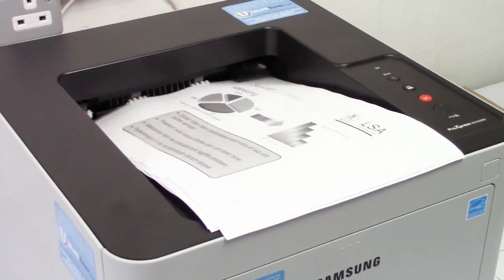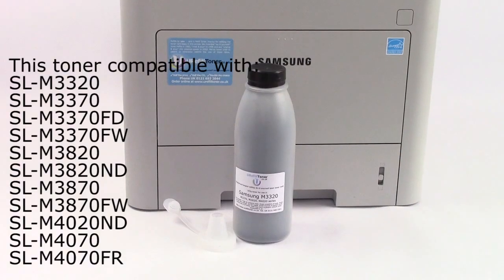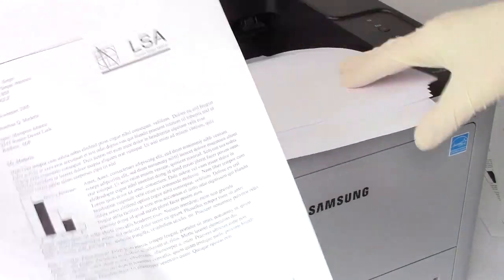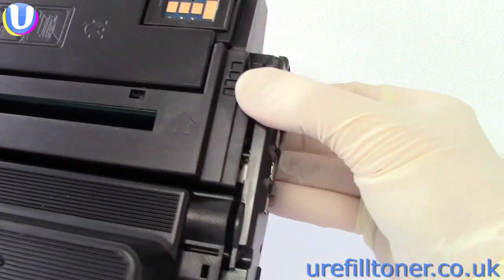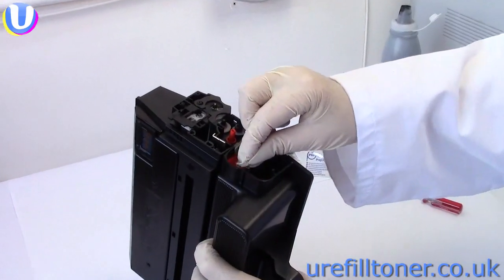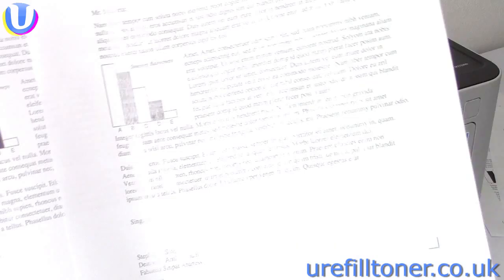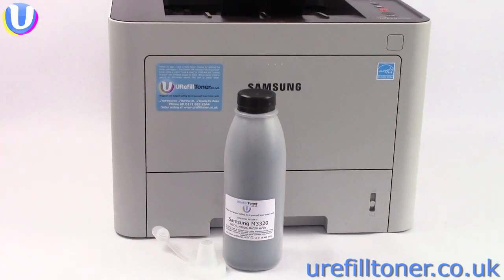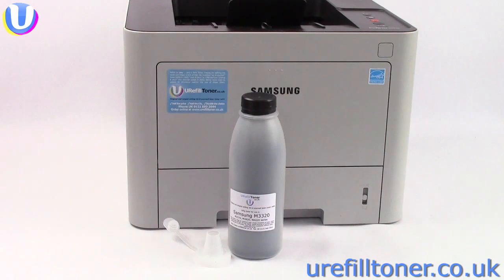How to refill your Samsung M3320ND, SL-M3820DW (MLT-D203L) cartridge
Refill for a third of the price of an original cartridge and halve the CO2 footprint.

Learn the simple approach we used to print 17,337 test prints.

Follow in our footsteps and learn how we did it, not how we imagine it could be done.

Products compatible with the following Samsung laser printers:
SL-M3320ND
SL-M3820D
SL-M3820DW
SL-M3820ND
SL-M4020ND

M3320ND
M3820D
M3820DW
M3820ND
M4020ND

SL-M3320
SL-M3370
SL-M3370FD
SL-M3370FW
SL-M3820
SL-M3870
SL-M3870FW
SL-M4070
SL-M4070FR

The following Samsung part numbers can be refilled:
MLT-D203L
MLTD203L
MLT-D203L/ELS
MLT-D203S
MLTD203S
MLT-D203S/ELS

and the starter cartridge that arrives with the new printer.